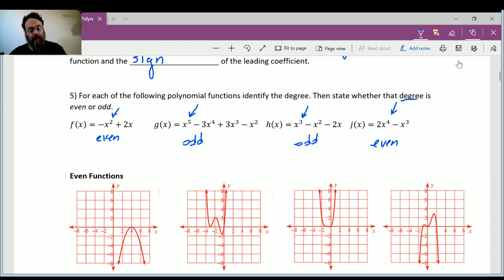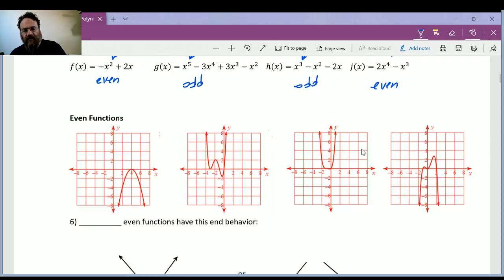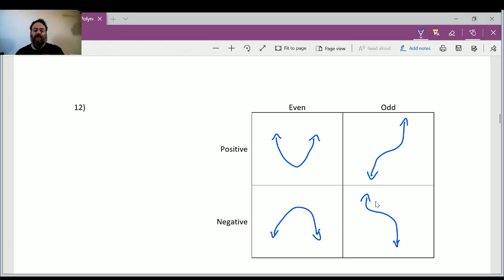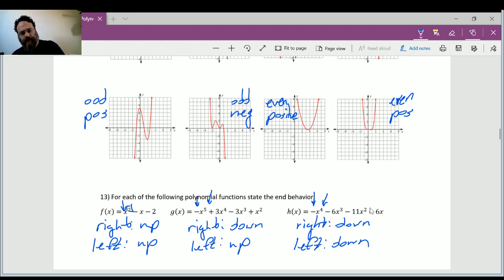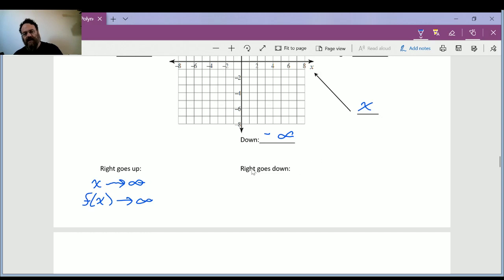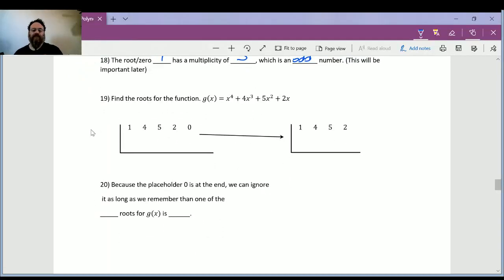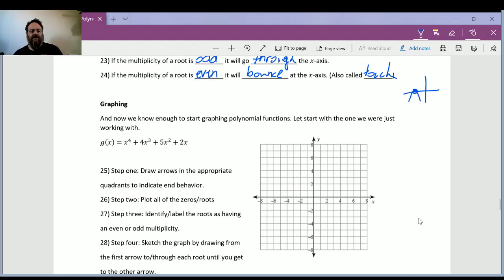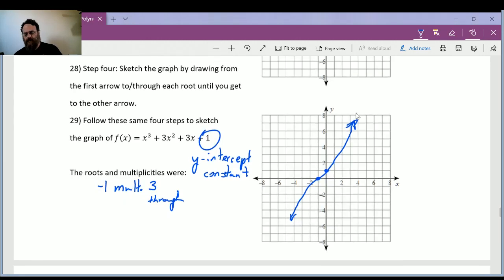Graphing Polynomial Functions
How do I sketch the important features of a polynomial function's graph?
You already know how to find the zeros or roots of a polynomial function.
In this livestream, we talked about graph end-behavior and how a root's multiplicity affects the graph. We also included plotting the y-intercept.